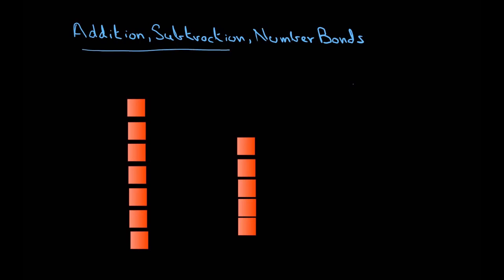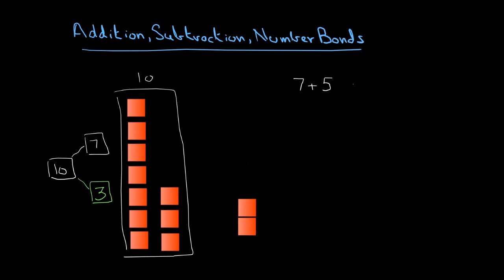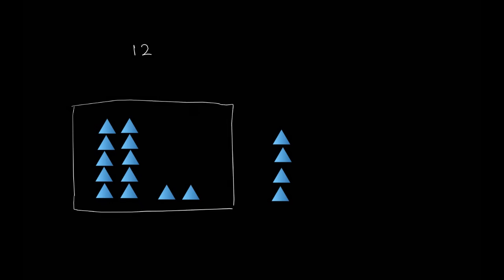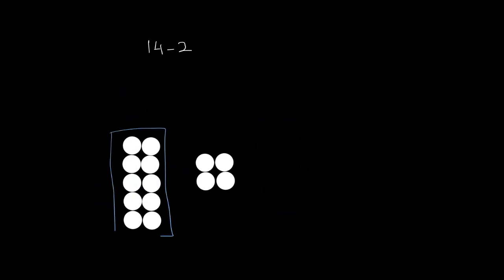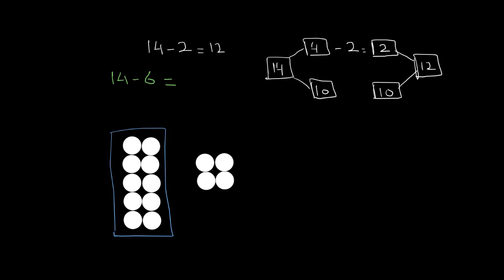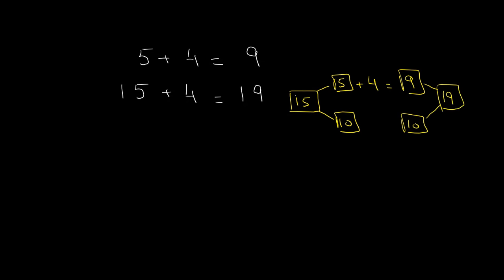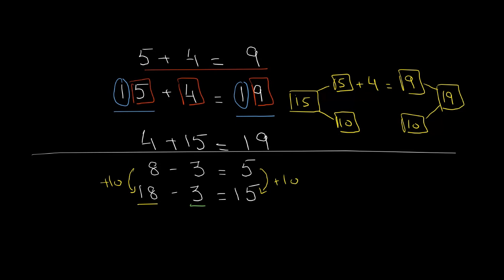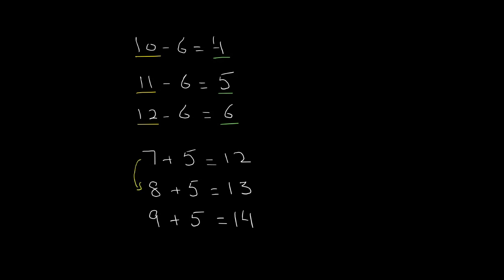06-02 Number Bonds, Addition, and Subtraction